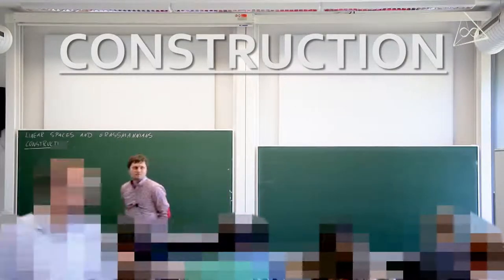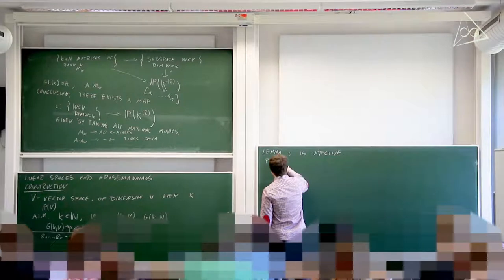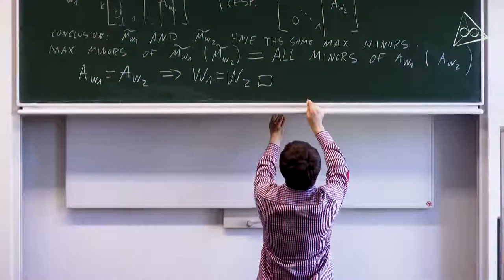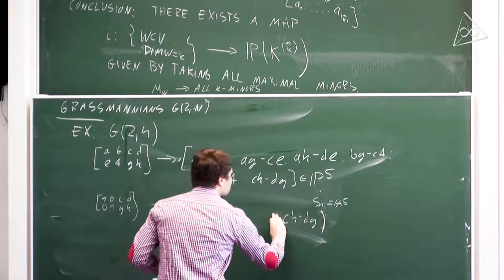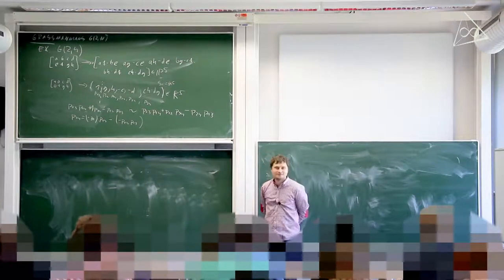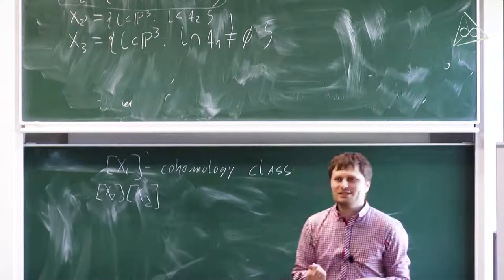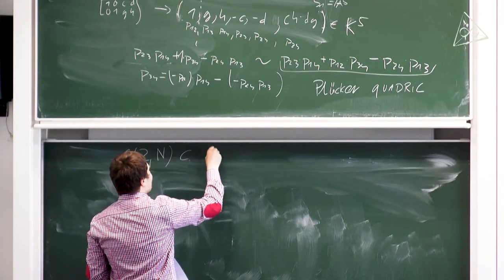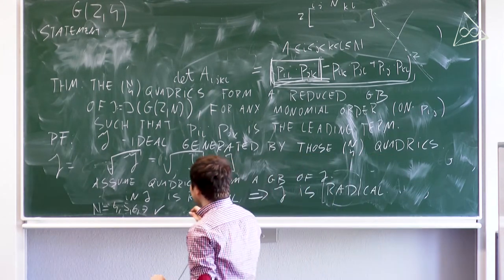Nonlinear algebra, Lecture 4: "Linear Spaces and Grassmanians", by Mateusz Michalek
This is the fourth lecture in the IMPRS Ringvorlesung, the advanced graduate course at the Max Planck Institute for Mathematics in the Sciences.